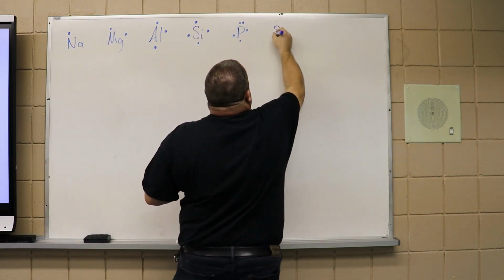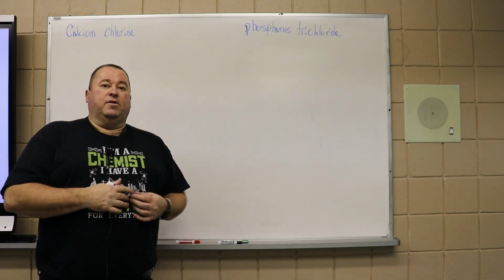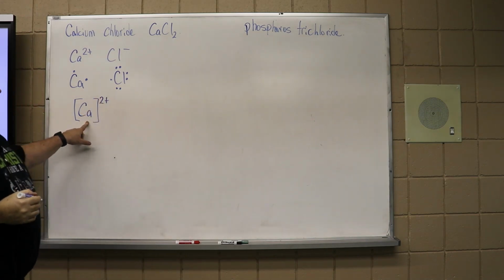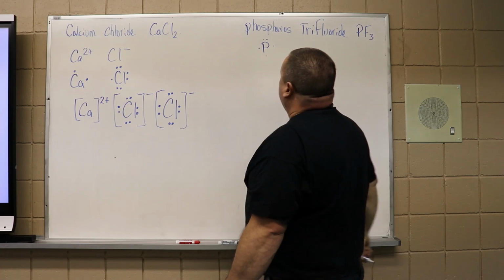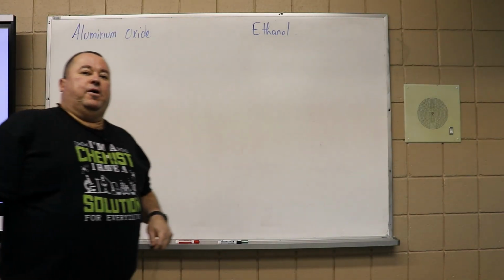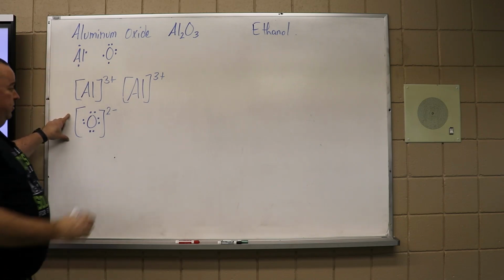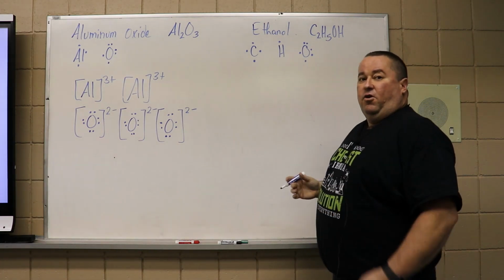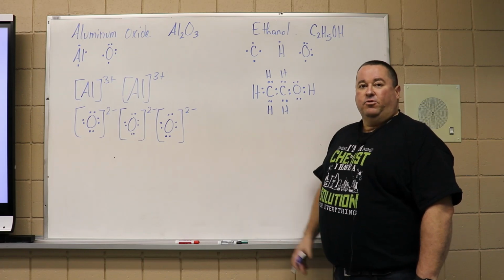3.3.4 and 3.4.2 Electron Dot Diagrams